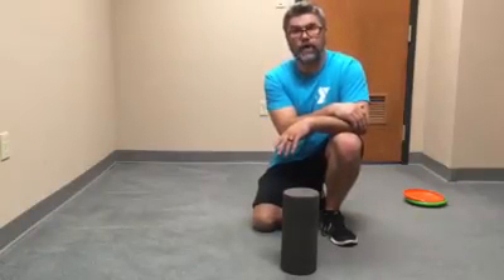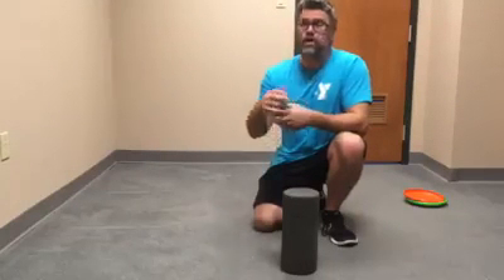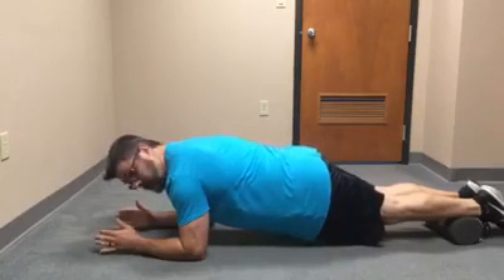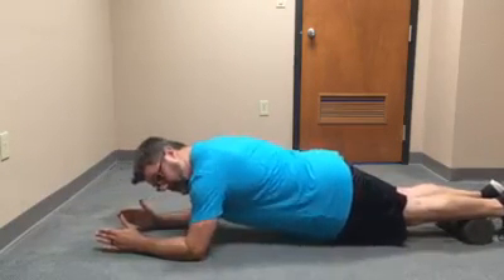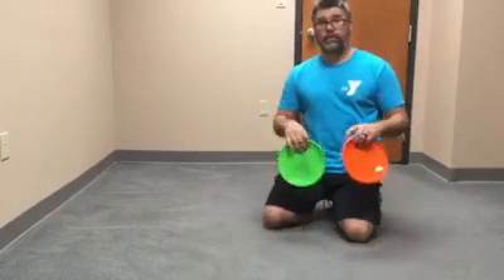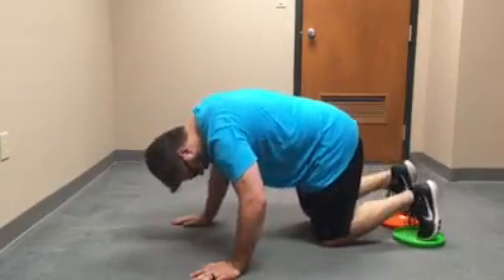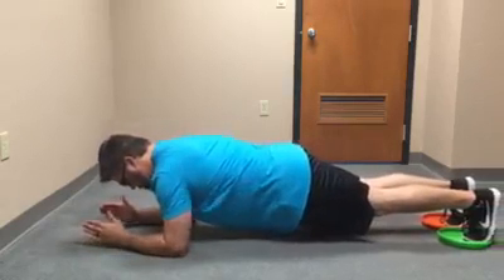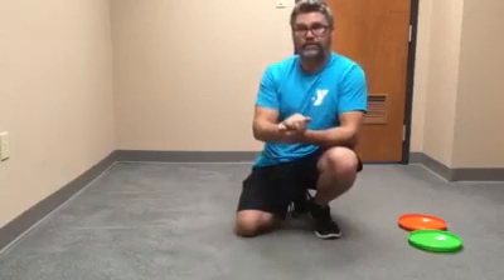Body Saw using a Foam Roller or Sliders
Tired of holding a plank for time? Here is a great variation of a plank that makes it more challenging. You can use a foam roller, frisbees, paper plates, or Val Slides to perform the Body Saw, and it can be done almost anywhere.